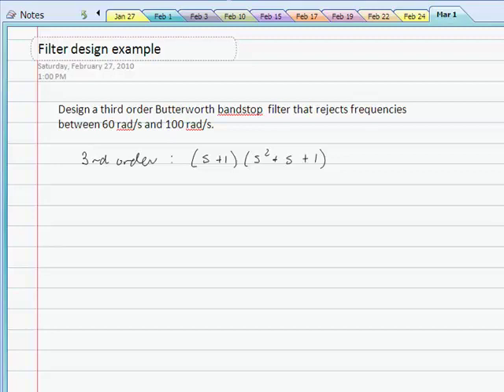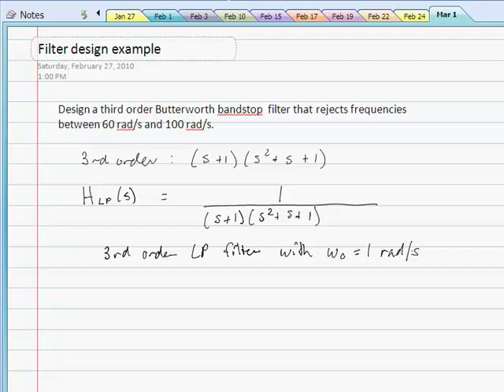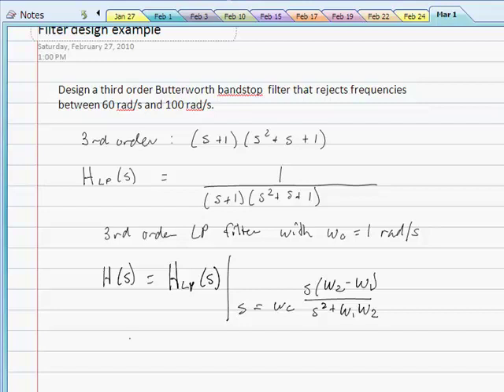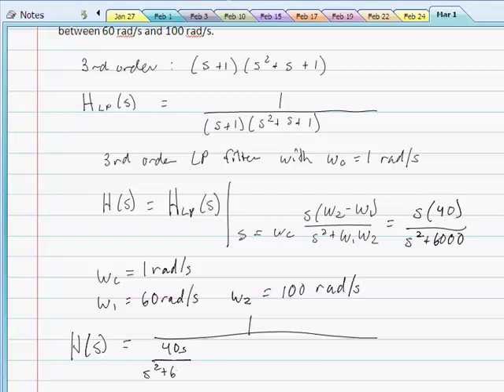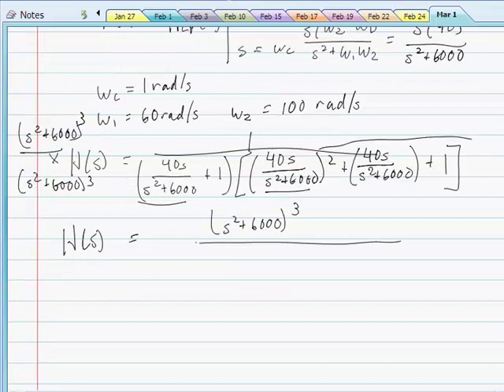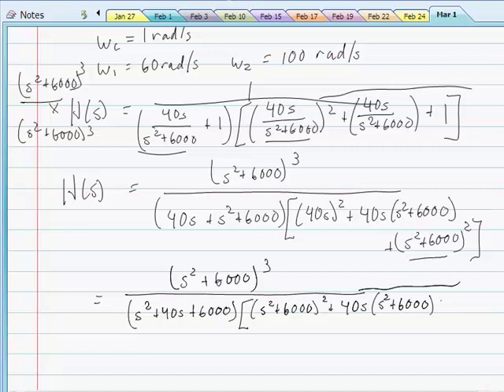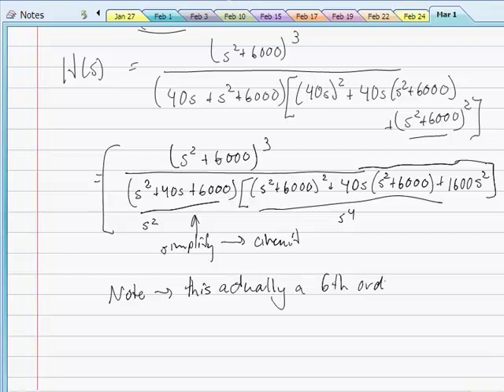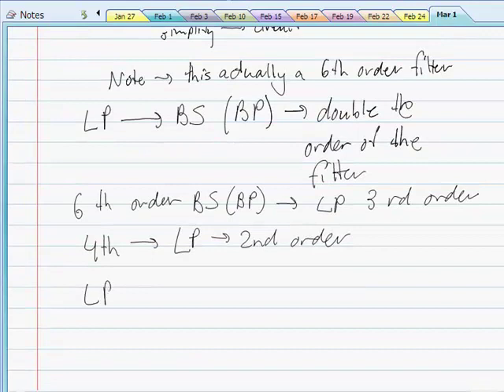ELEE 3880: Causal Filters Part 2